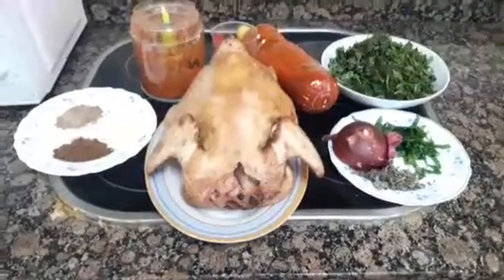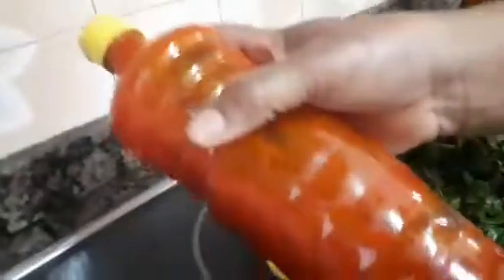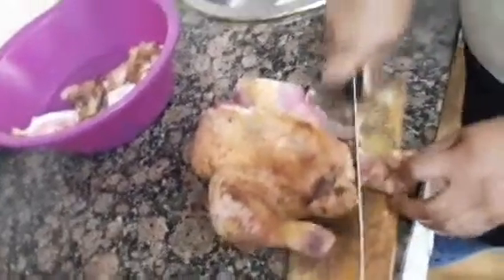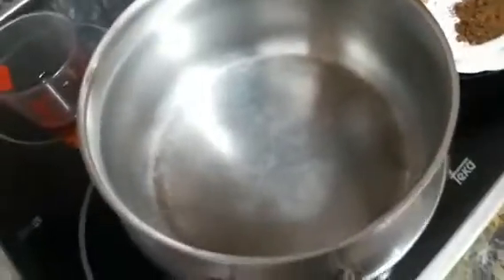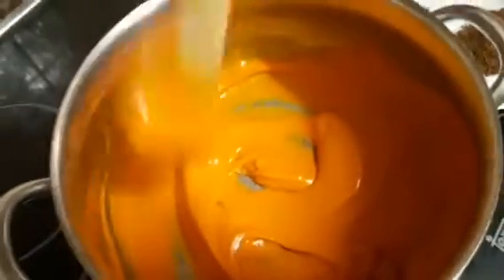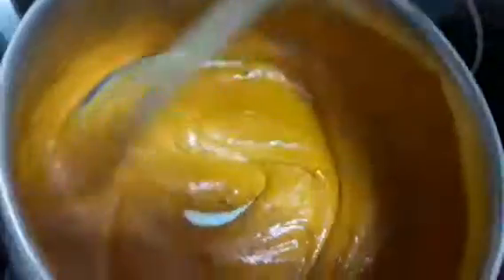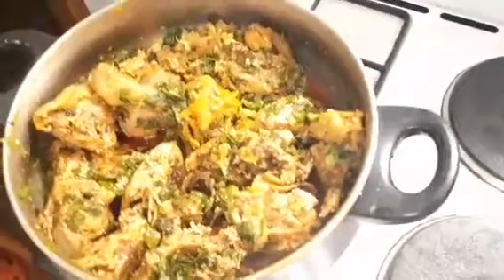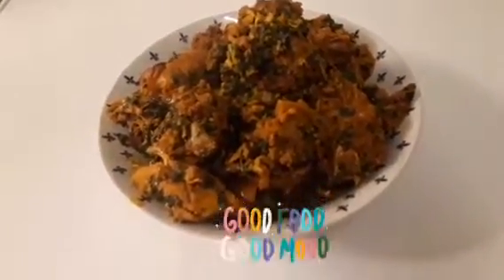How to Prepare Chicken Nkwobi From Chiomas kitchen.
Note: all the ingredients are listed in the video.